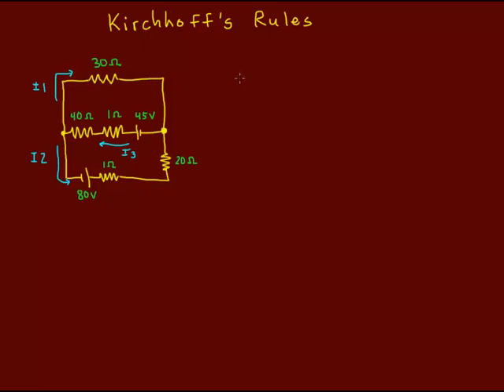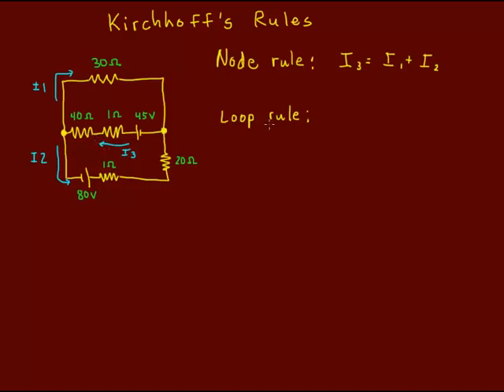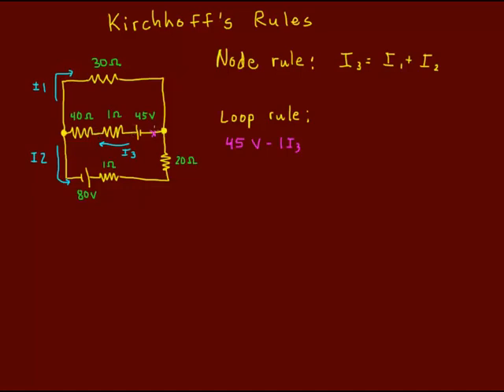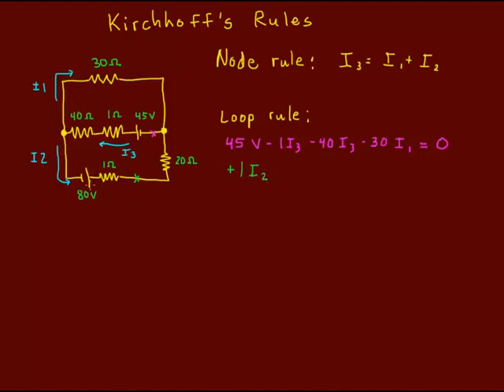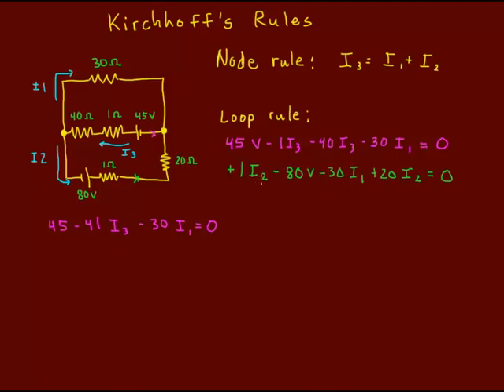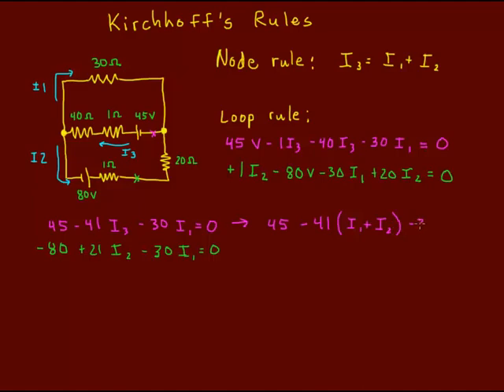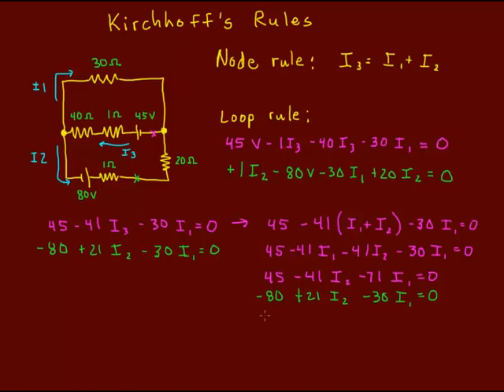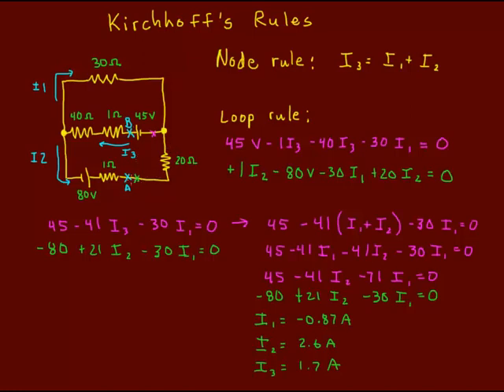7.7 - Kirchhoff's Rules